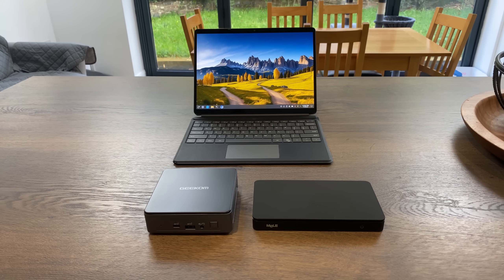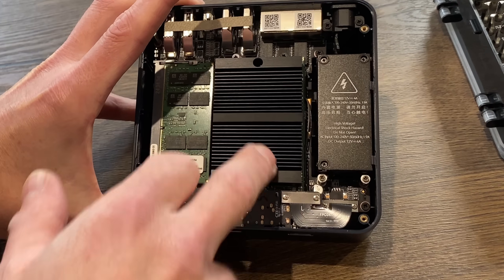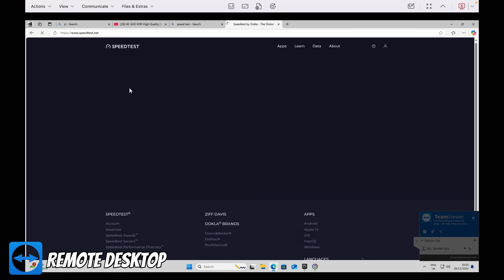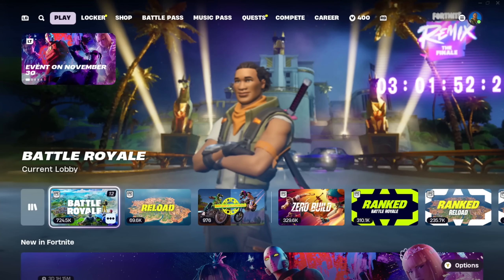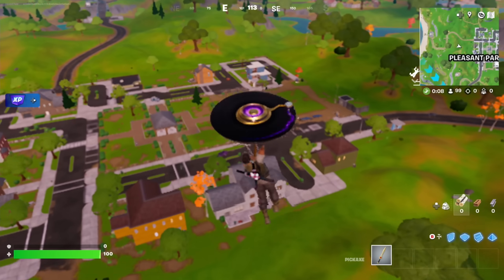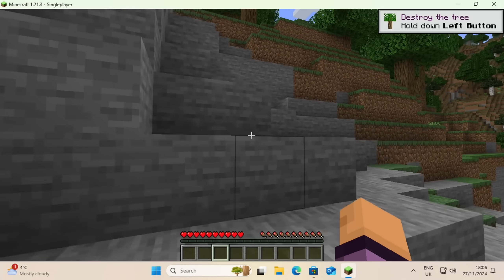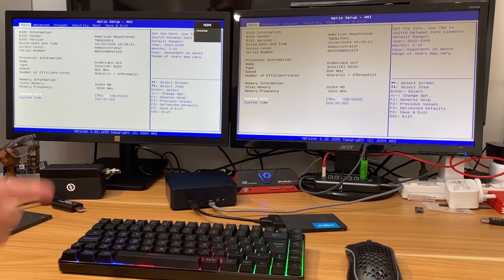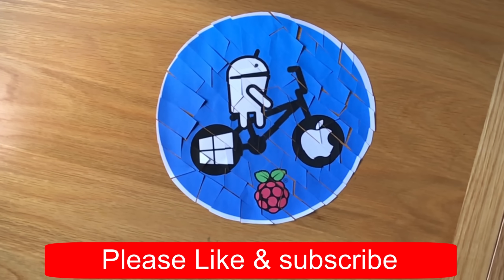Best Budget Mini PC? Intel N100 replaced by N150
Beelink sent me this to test

On boot Del = bios F7 = boot menu
Remote Desktop with Team viewer

US
Beelink EQ14
M.2 to oculink
Minisforum oculink DEG1 dock

UK
Beelink EQ14
M.2 to oculink

My videos

Beelink Mini PC, EQ14 Mini Computer Alder Lake N150(up to 4.6GHz) 4C/4T, Desktop Computer 16G DDR4 RAM 500G SSD 4K 60Hz Dual HDMI WiFi 6/BT5.2/Dual 1000Mbps for Office/Home/HTPC/Family-NAS